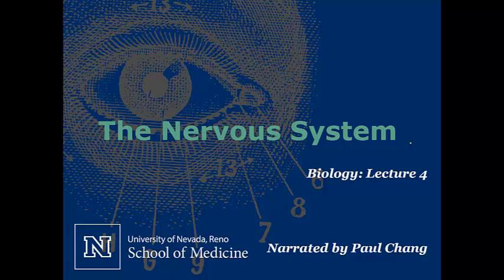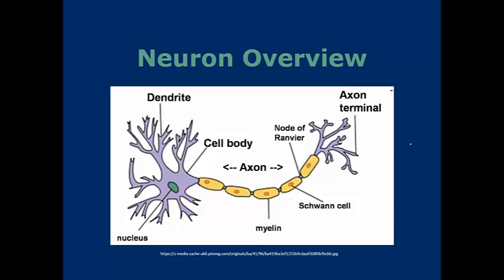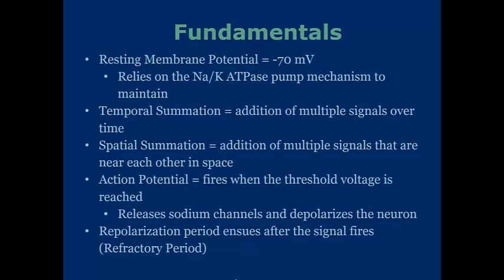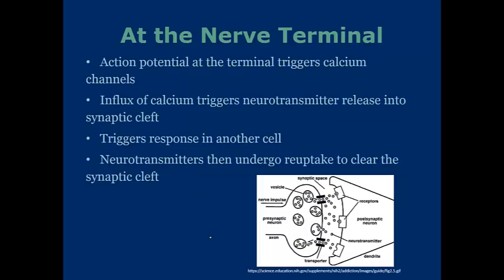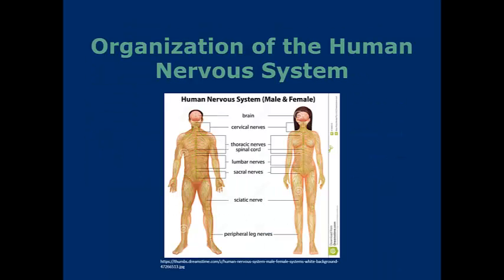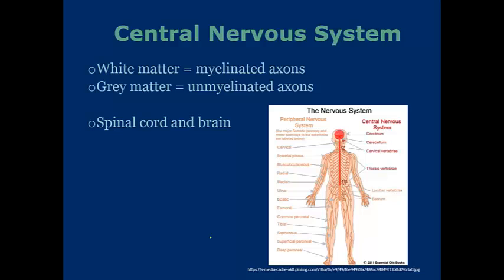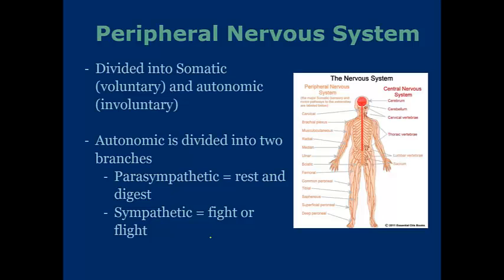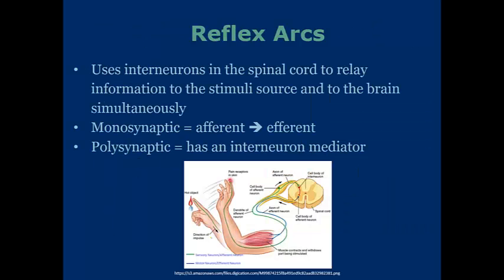Biology Lecture 4